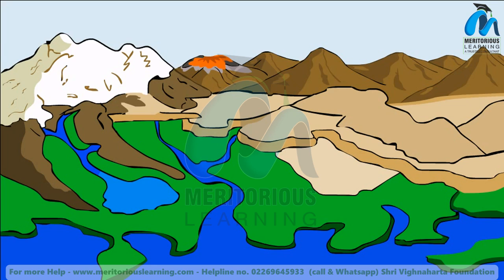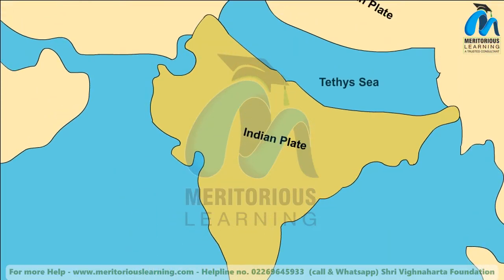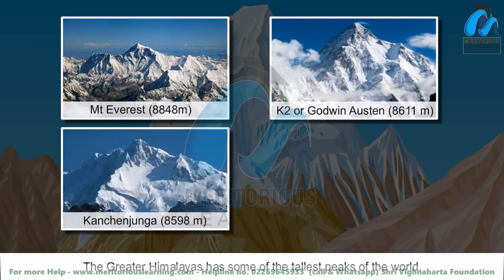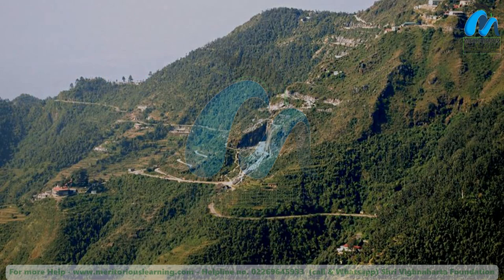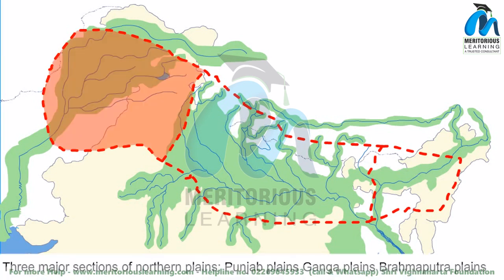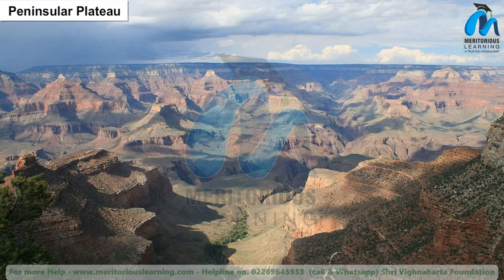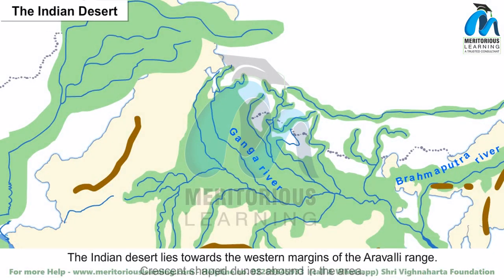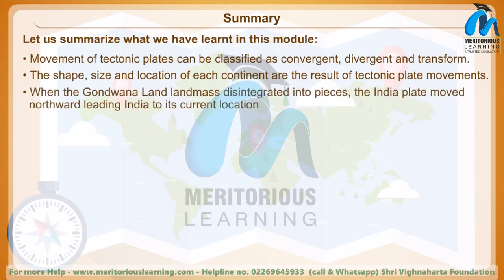Class 9th SOCIAL SCIENCE | Physical Features Of India | English Medium | Meritorious Learning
Topic;- Physical Features Of India
class;- 9th
language;- English

Topics Covered in This Video:

Formation of the Himalayas
The Indian Desert
The Coastal Plains
The Islands

We also discuss the role of the Himalayan mountain system and the formation of the landmass due to movement of the Indian plate.

This video is specially designed for CBSE Class 9 students and is helpful for school exams, unit tests, and annual exams.

डिस्क्लेमर:
पता: 01 MIT, टॉप फ्लोर, बैनगंगा कॉम्प्लेक्स, सिवनी (म.प्र.) 480661